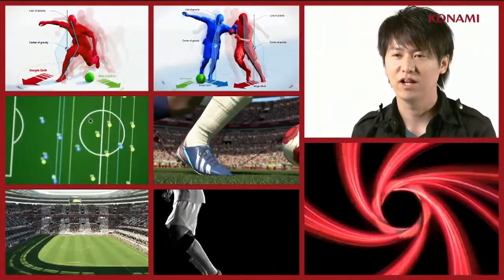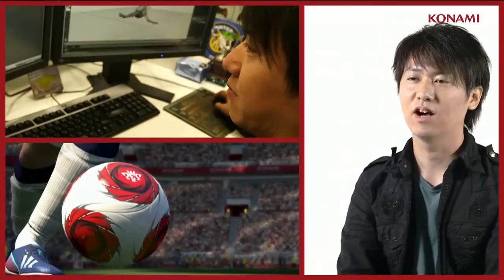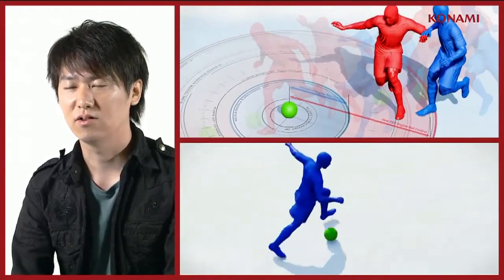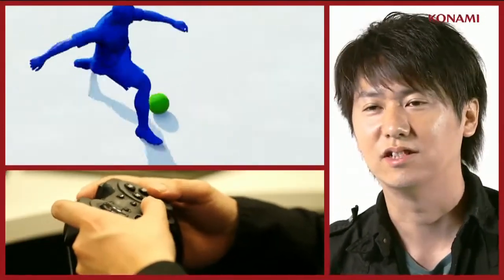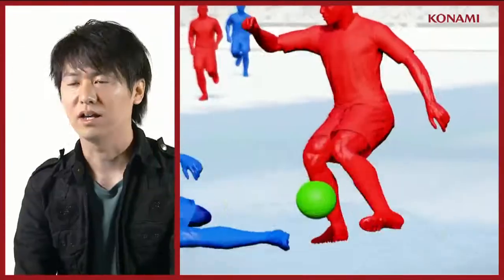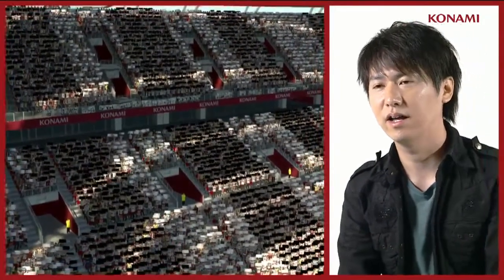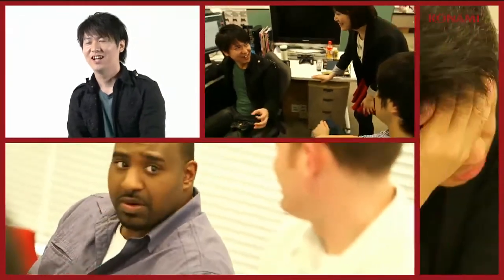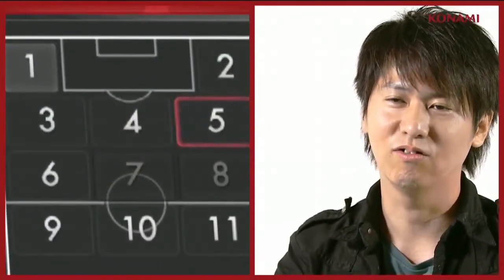Masuda over Pro Evolution Soccer 2014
Kei Masuda, creatief producent van Pro Evolution Soccer 2014, vertelt over de nieuwe engine en de mogelijkheden die deze biedt.